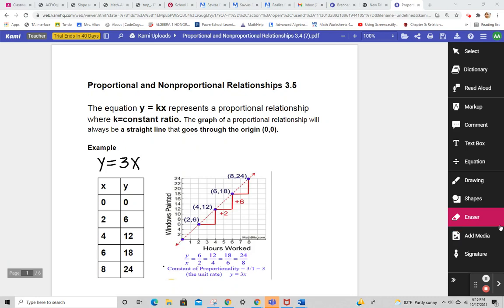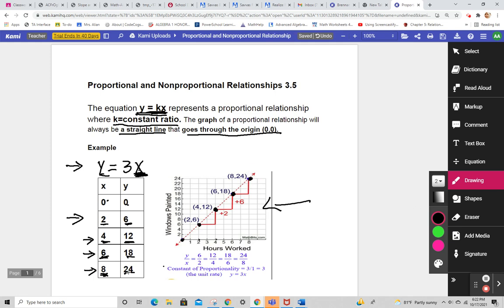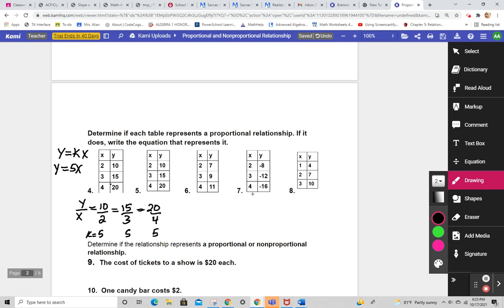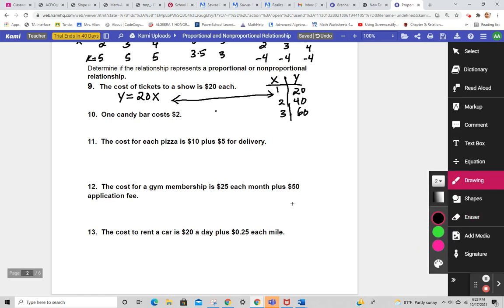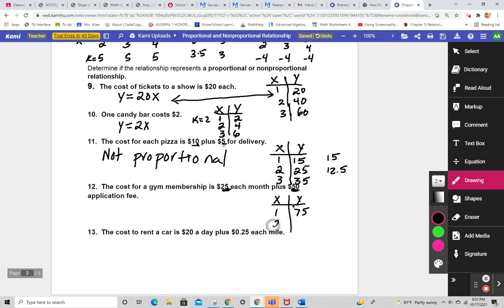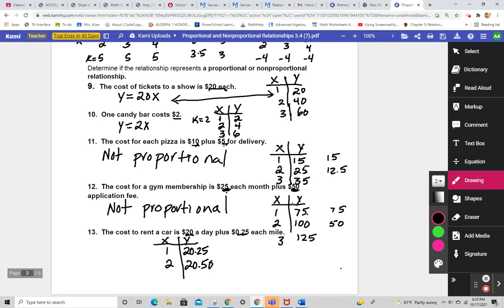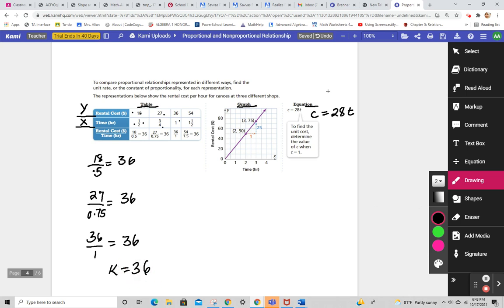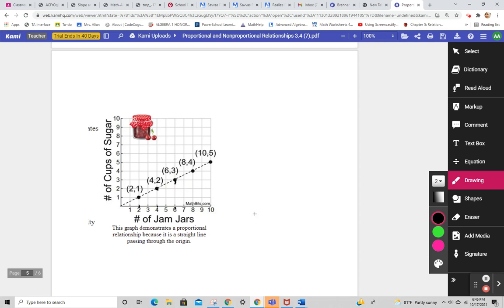Proportional and Nonproportional Relationship3.5